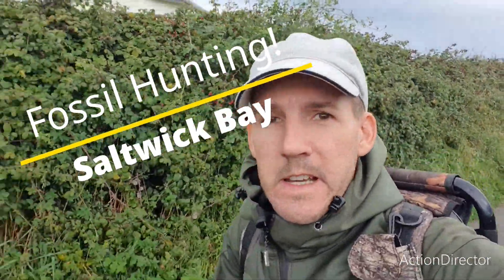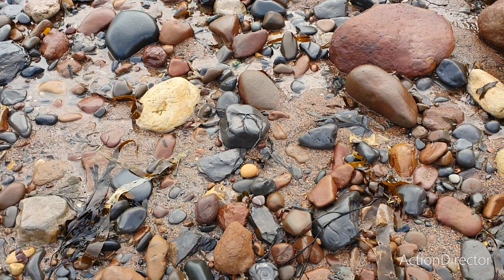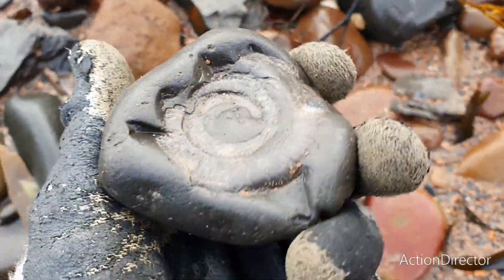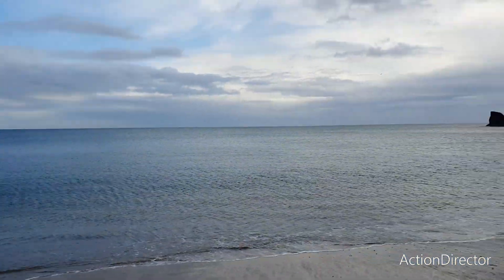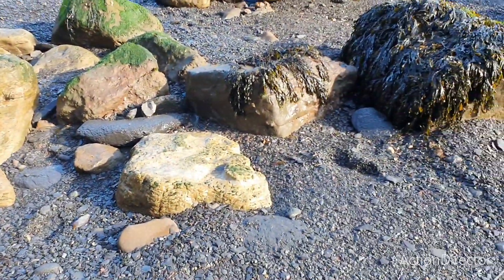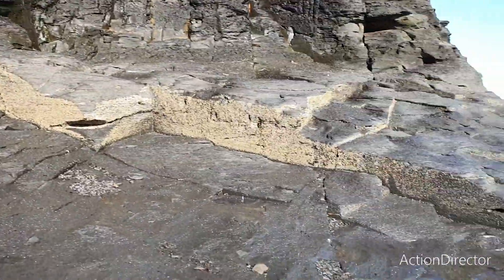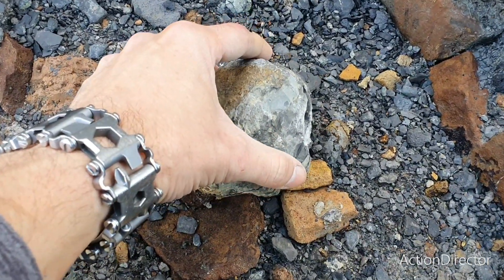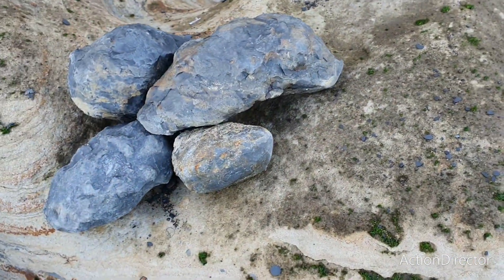Fossil Hunting England ! (Part 2)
I'm at Saltwick Bay looking for Jurassic fossils! tag along and see what I find! I did find @TheYorkshireFossilHunter though! 😁 Check out his channel as well if you have'nt already! :)
Cheers!